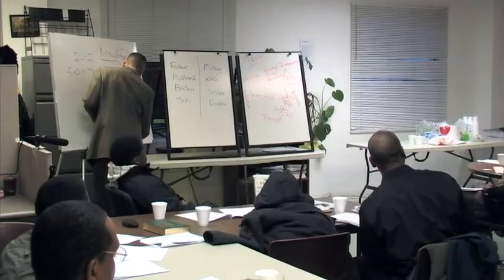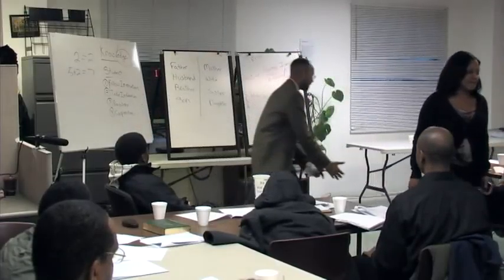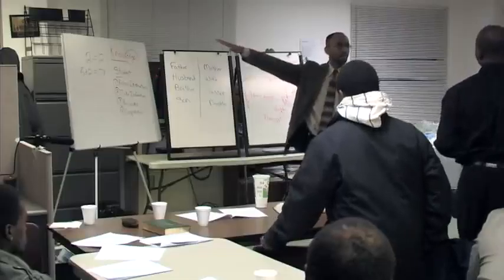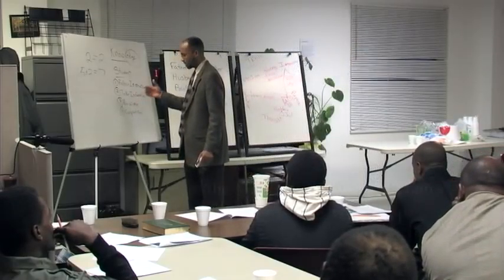Family Structure 4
In this series from the Male Involvement Program's Weekly Workshop, Michal Muhammad discusses the roles of family members and stages of development that from child to adulthood.  In this excerpt, the role of parents as role models is discussed as well as the role of children and the importance of approaching life as a student.